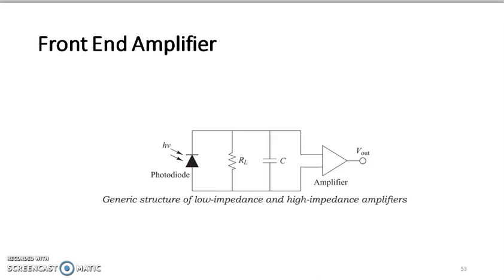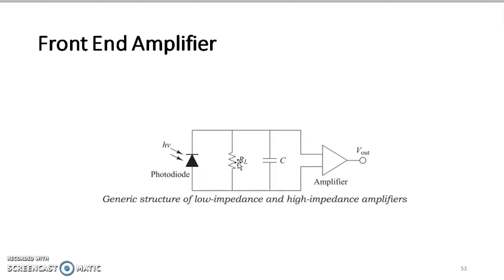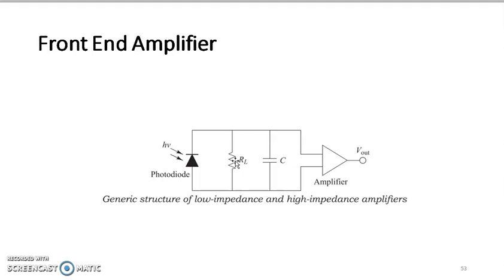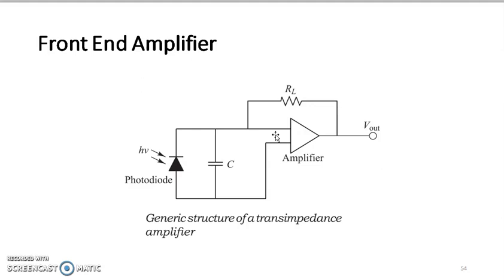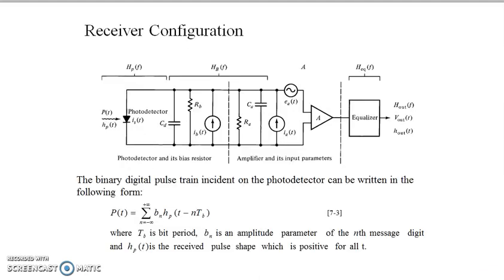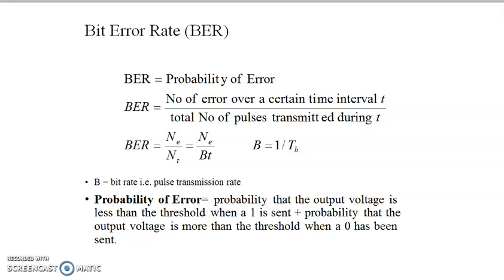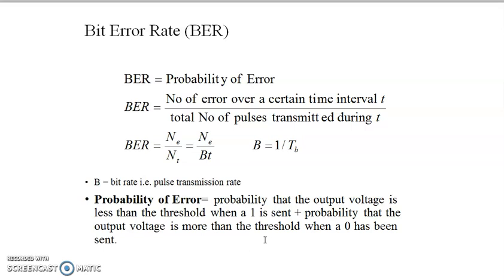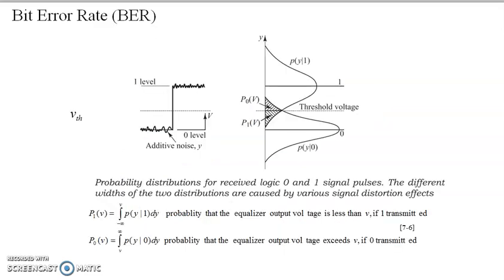OD M4 L5